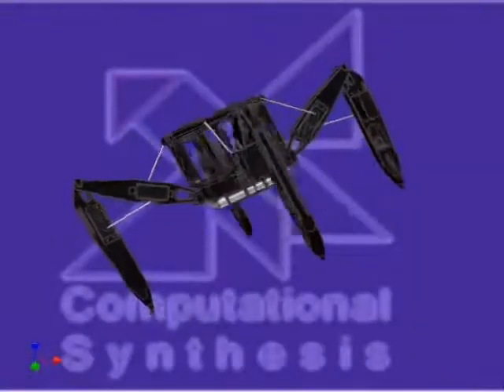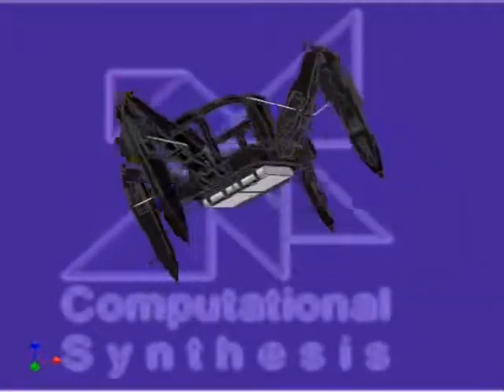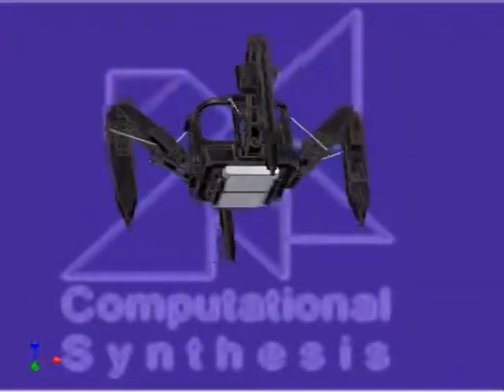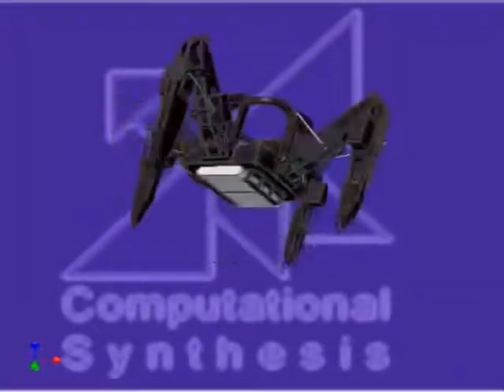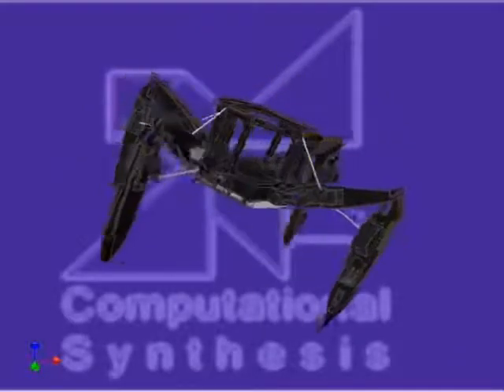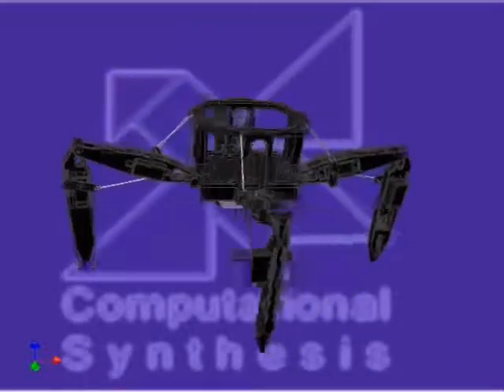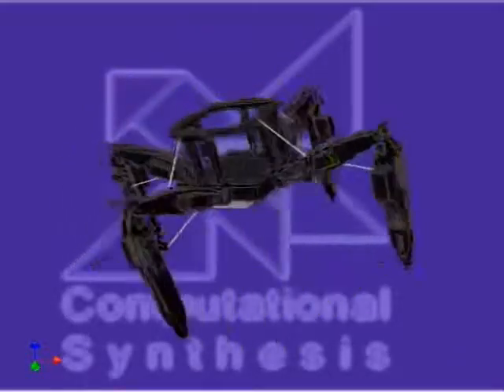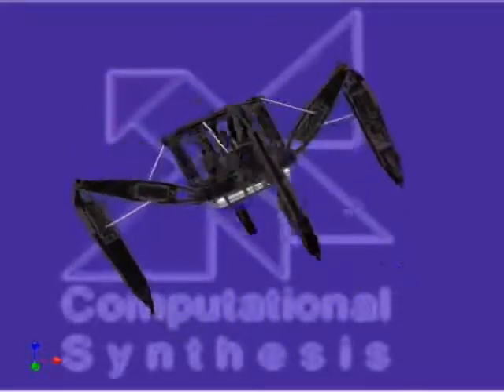Hardware Evolution for Robotic Fault Recovery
Summary of the results of the paper: "Hardware Evolution of Analog Circuits for In-situ Robotic Fault-Recovery" by Dmitry Berenson, Nicholas Esteves, and Hod Lipson, Proceedings of the 2005 NASA/DoD Conference on Evolvable Hardware, June, 2005.